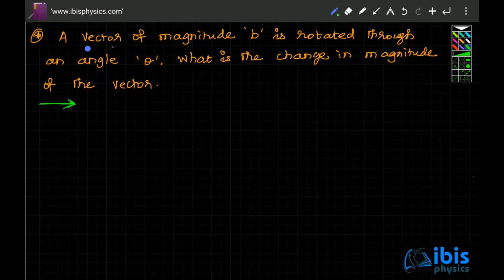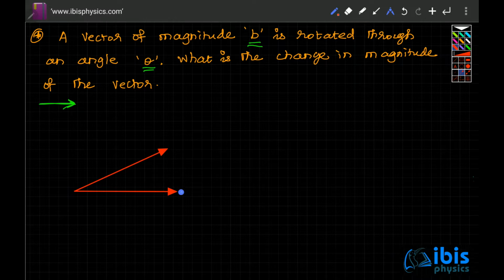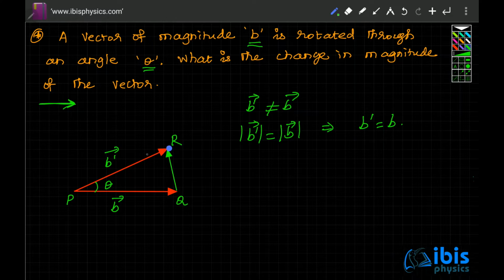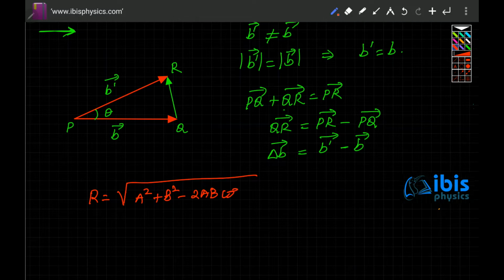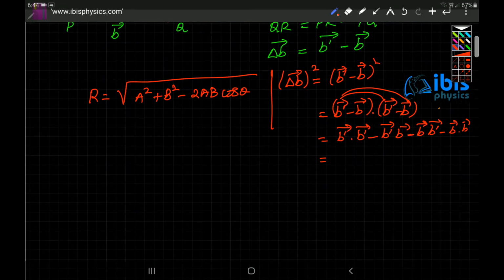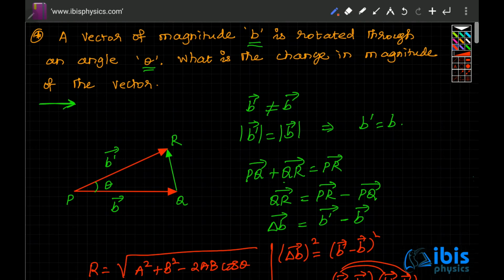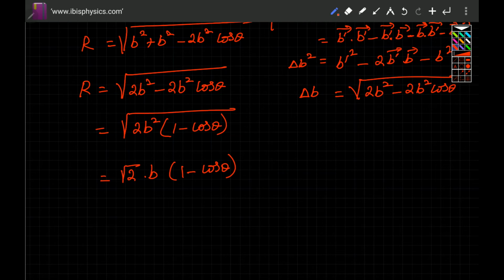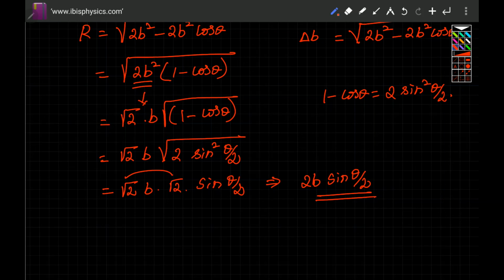08 | Change in Magnitude of a Vector when Rotated